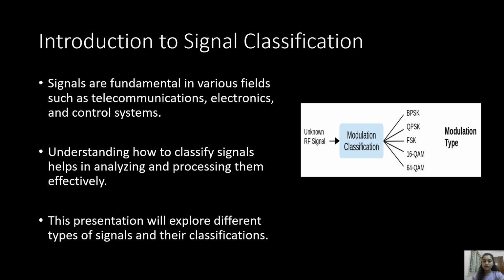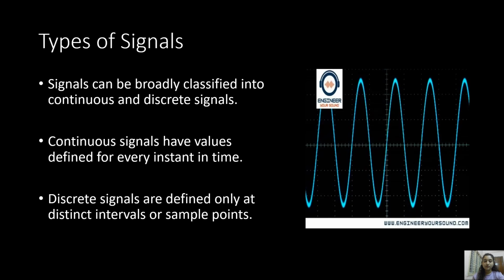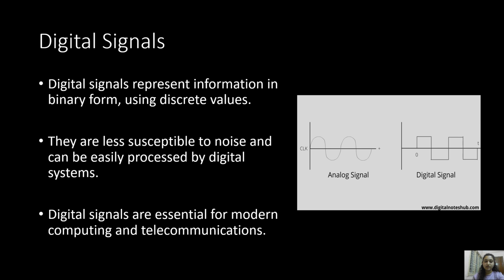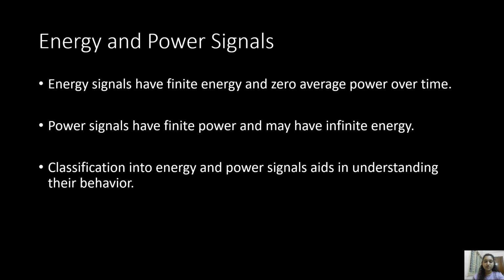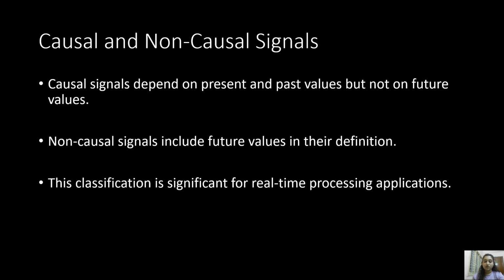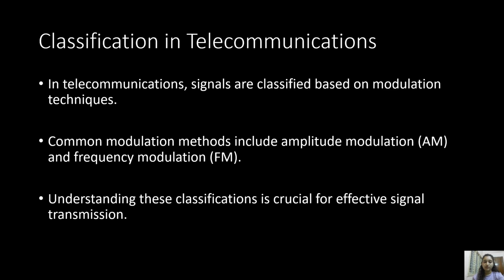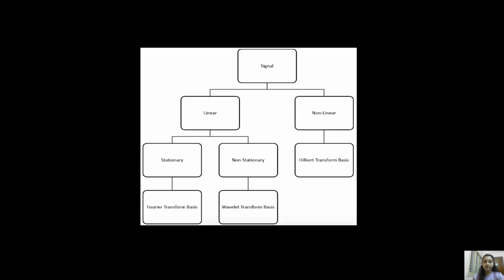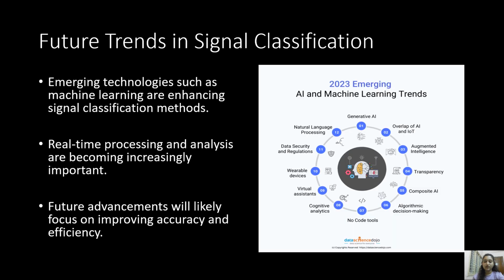Digital System Processing